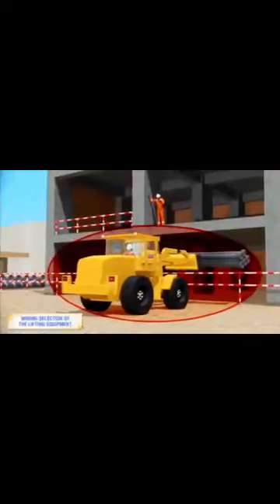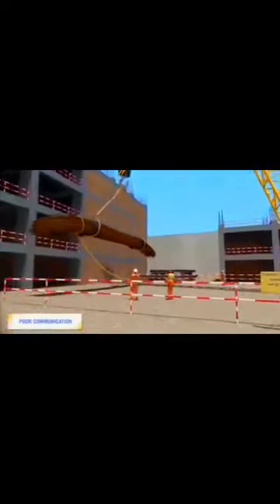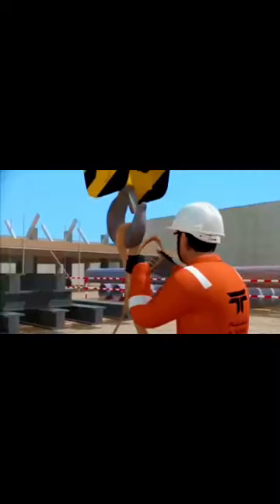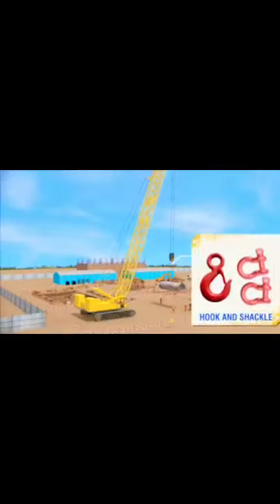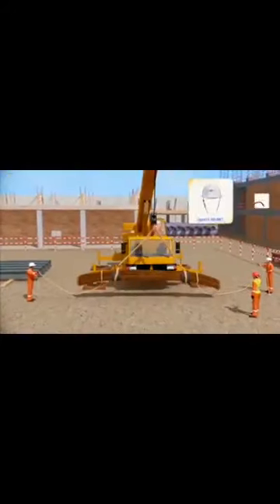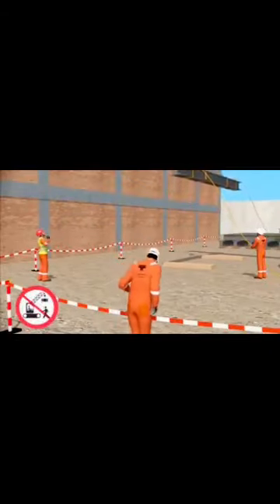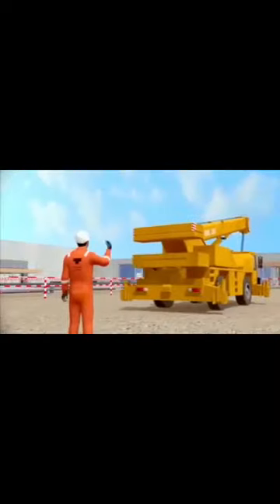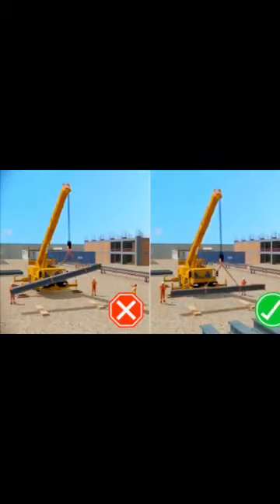Safety is the Must prierty..